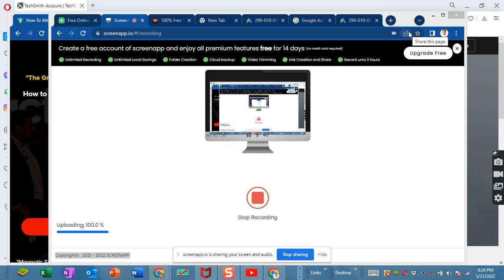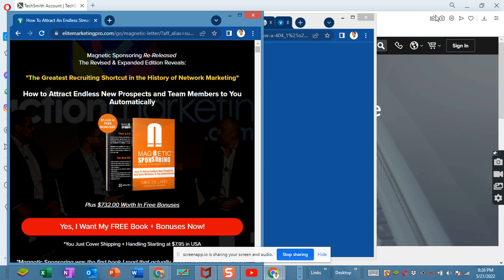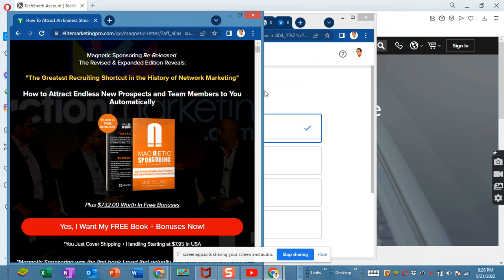Myurls.co/keithstocks Keithobryannstocks.com Myurls.co/keithstocks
Myurls.co/keithstocks